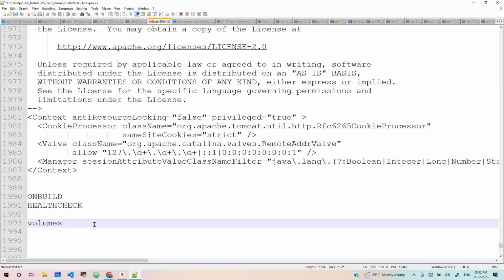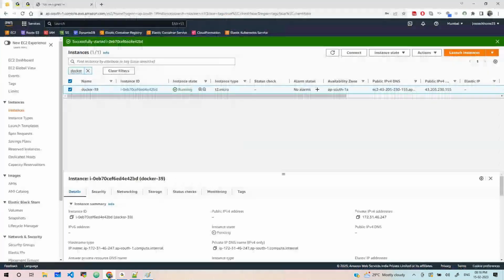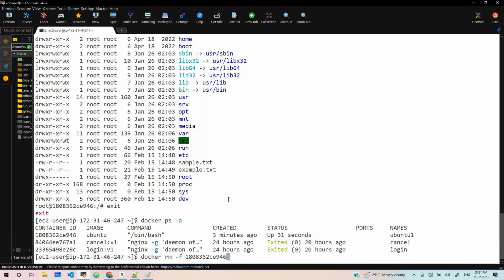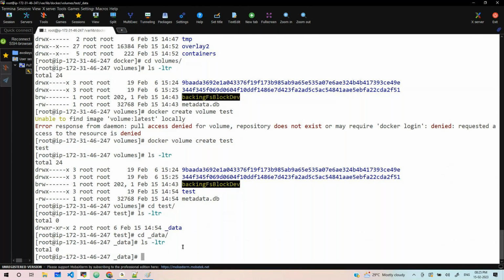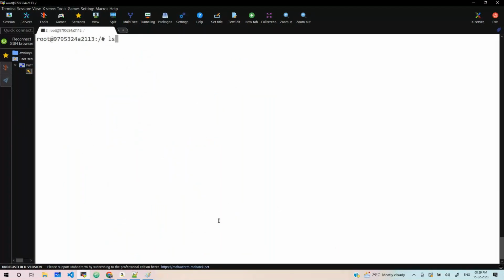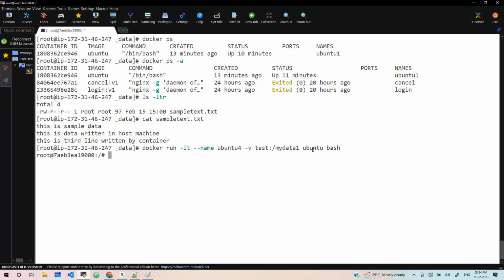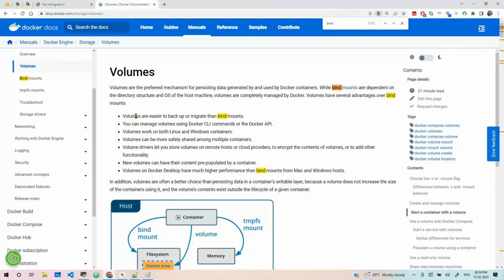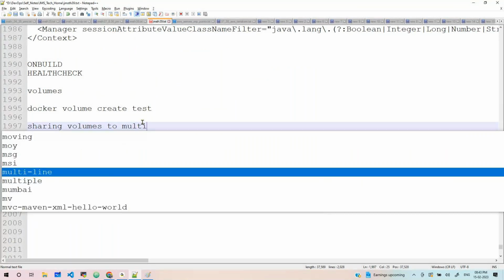26.Docker volumes Introduction | Docker volumes clear explanation | Docker Ultimate Free Course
26.Docker volumes Introduction | Docker volumes clear explanation | | Docker Zero to Pro: The Ultimate Free Course for Beginners , Mastery and Beyond!

Docker introduction
Docker Basic commands like
  serach,pull,images,run,exec,commit,ps,tag,logs,rm,rmi,
  kill,stop,start,login,push